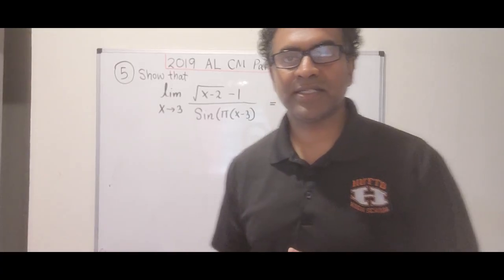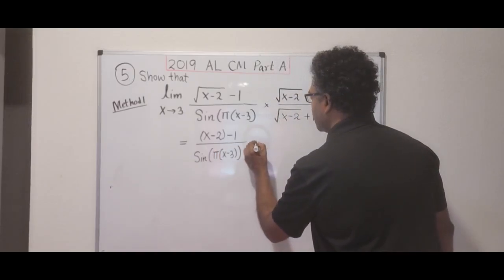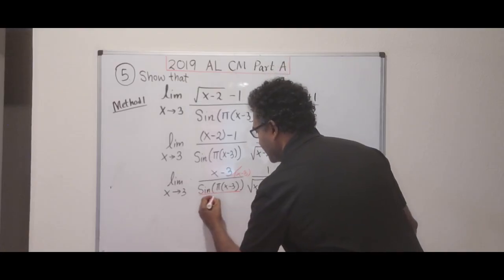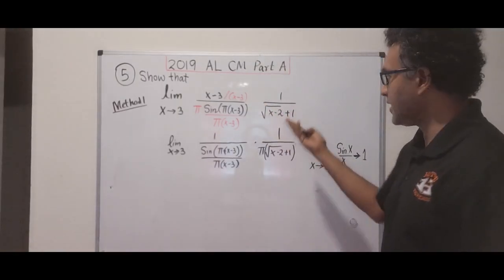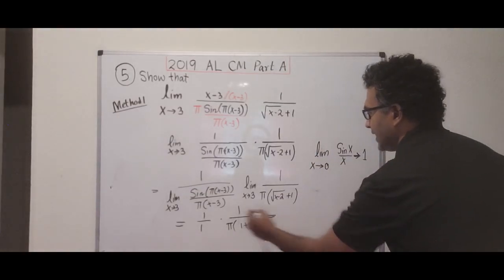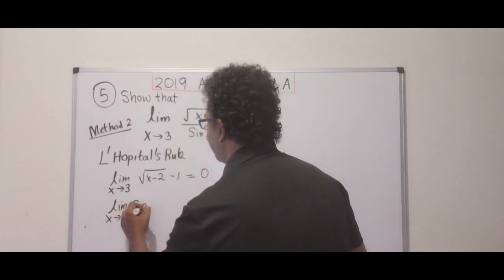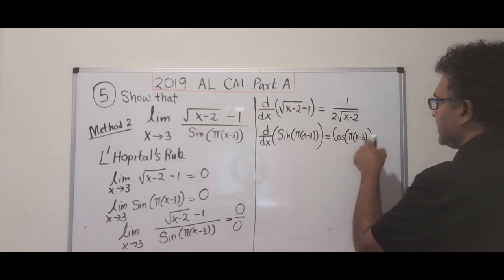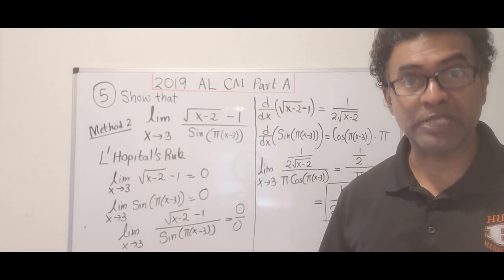2019 AL Combined Maths (New Syllabus) Part A - Problem 5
In this video, I demonstrate how to solve a limit problem using two methods.